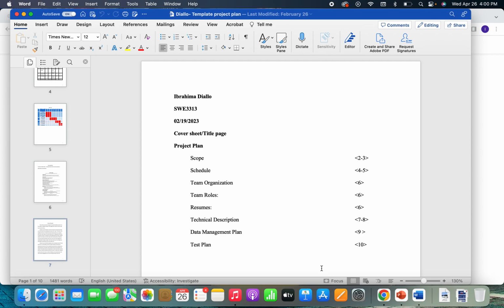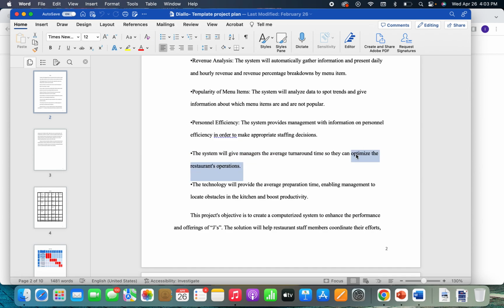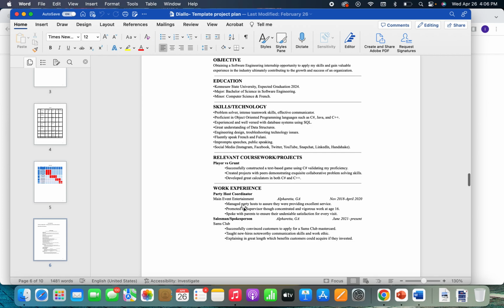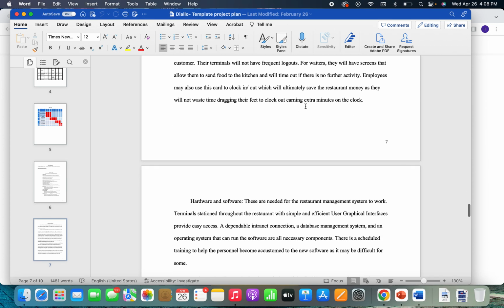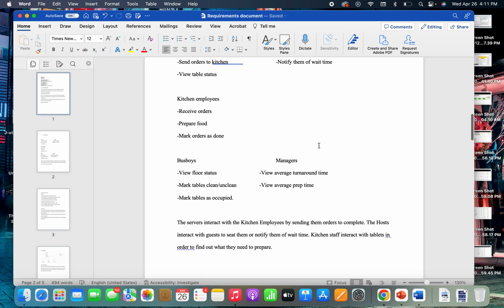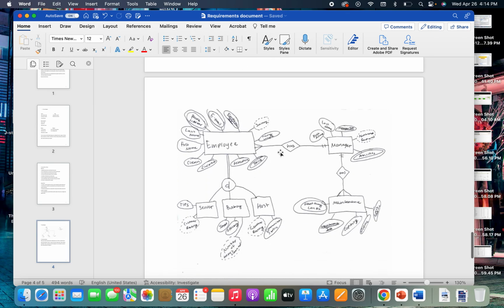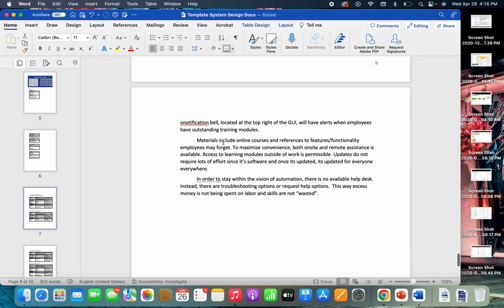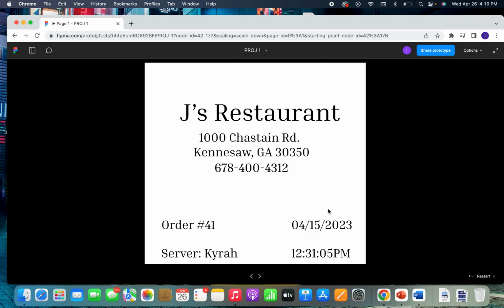SWE J's Presentation